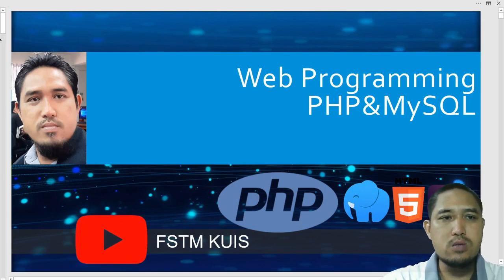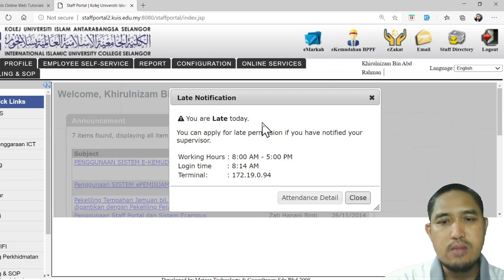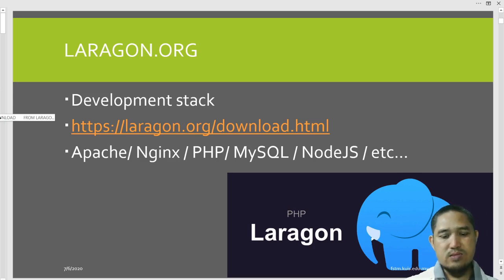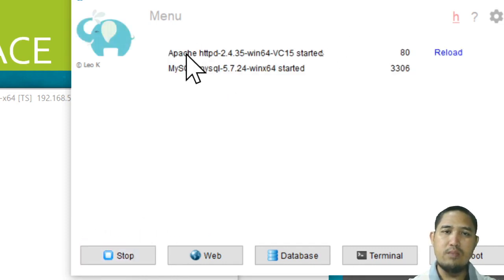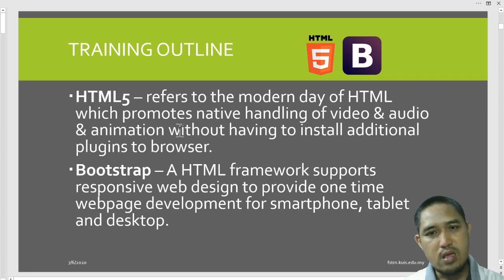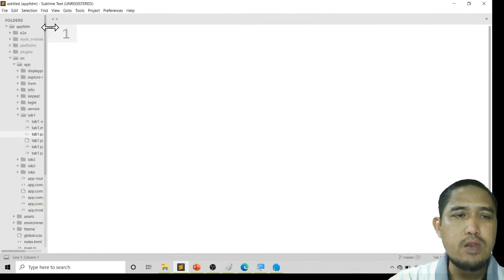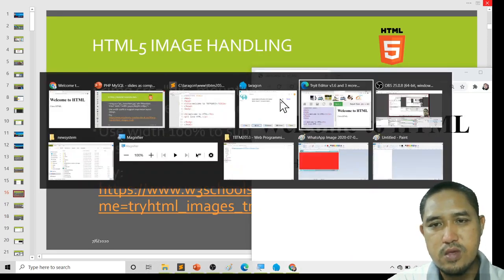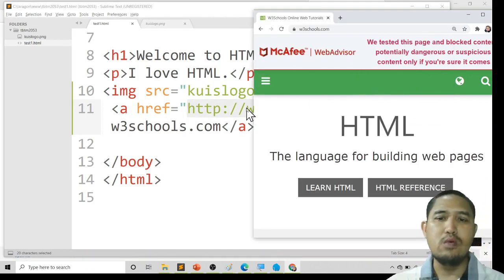T00 Web Programming Installing Laragon & HTML5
This tutorial will demonstrate how to use Laragon and Sublime to write HTML5 codes.